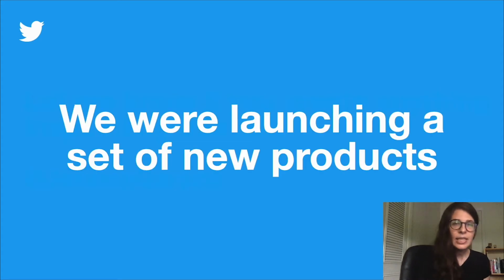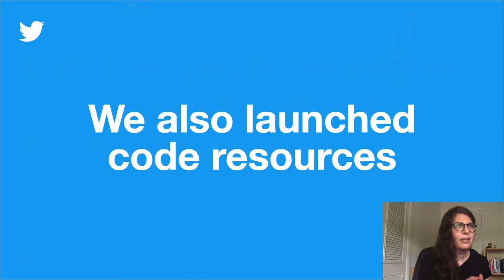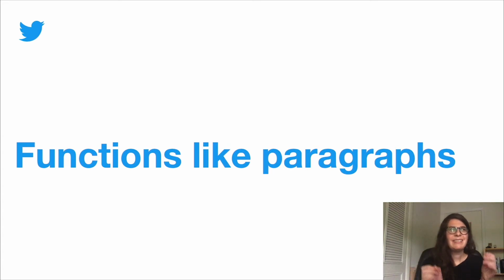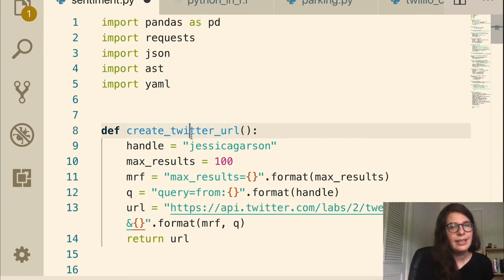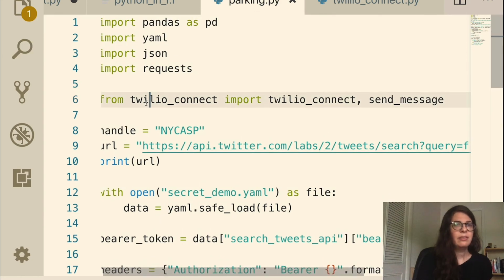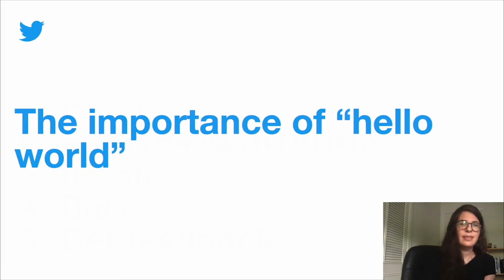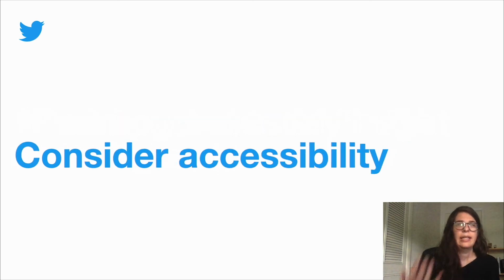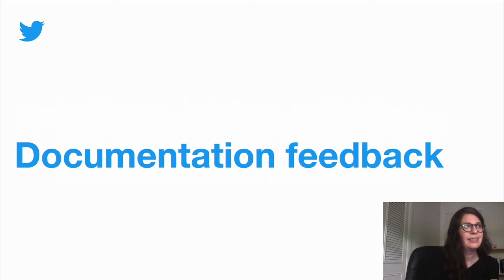Jessica Garson - Creating Quality Sample Code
Presented at Write the Docs Portland 2020 virtual conference, August 2020